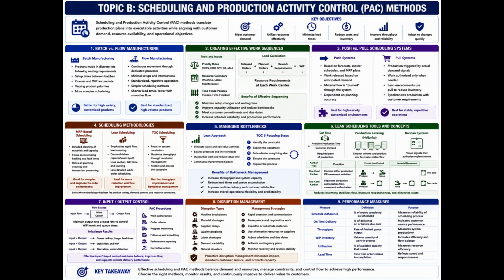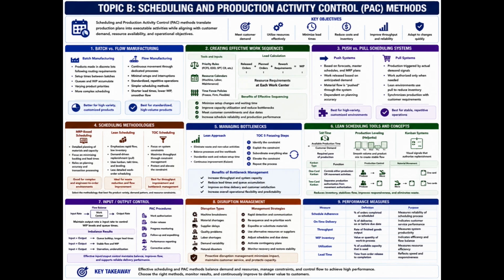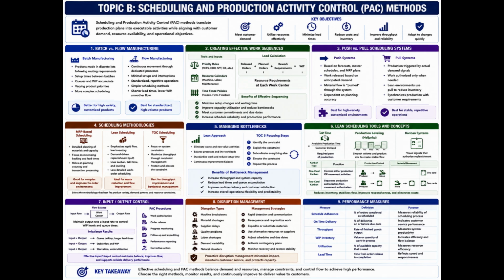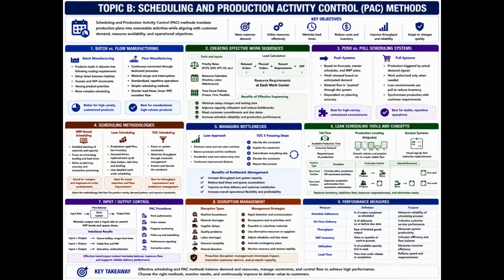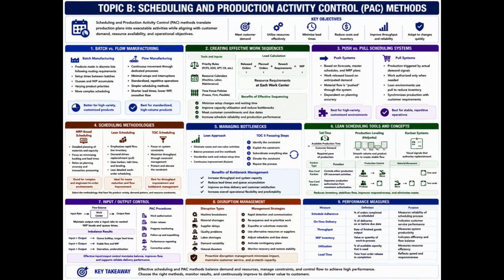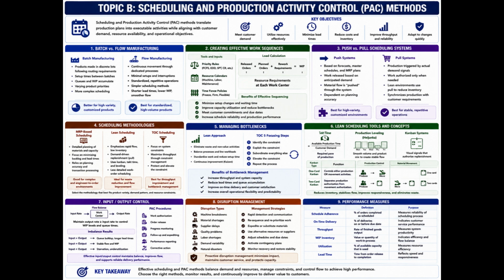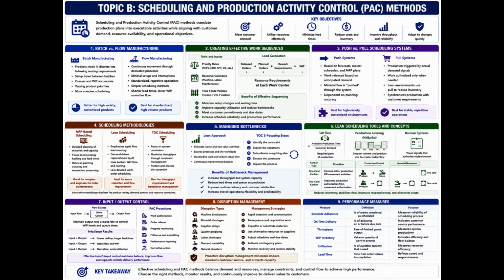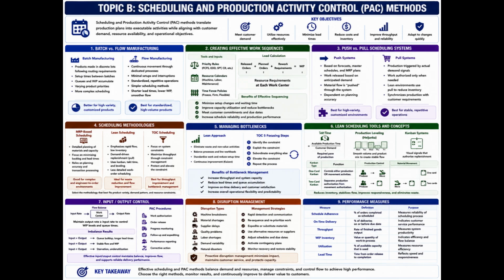CPIM Section 7 Topic B Scheduling and Production Activity Control PAC Methods